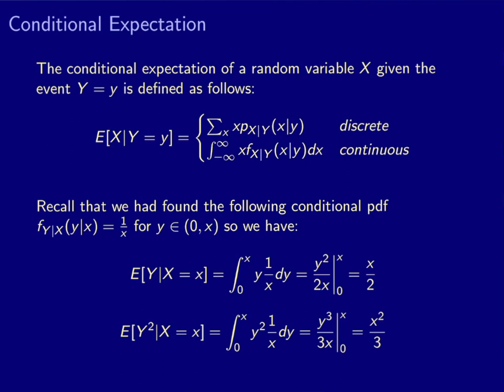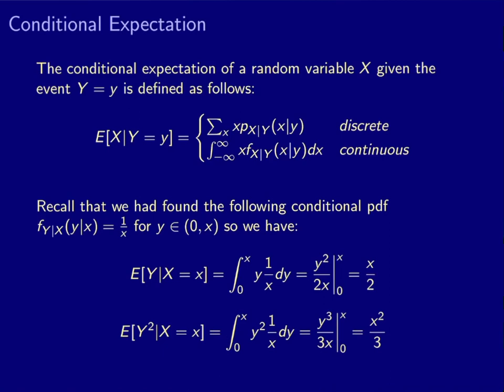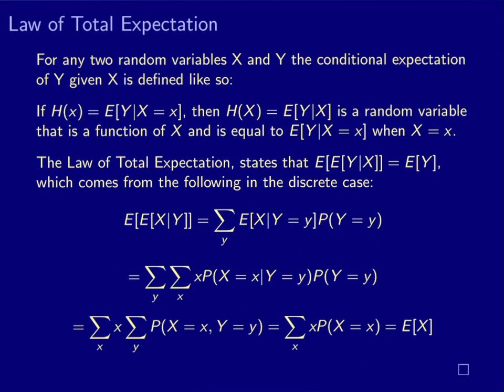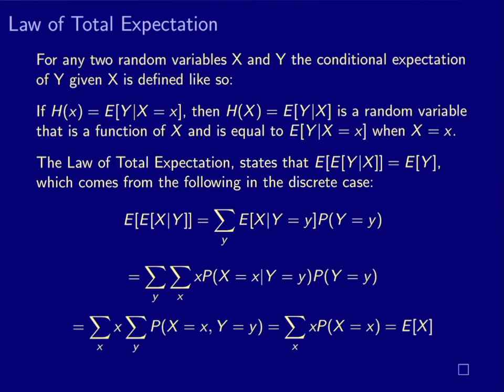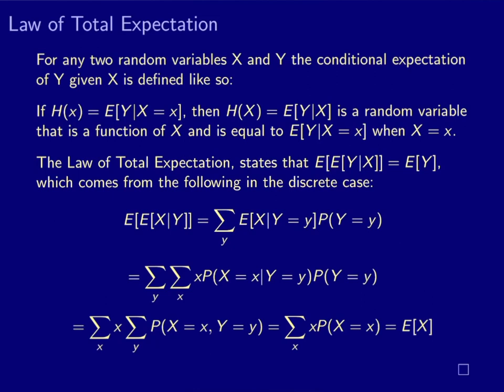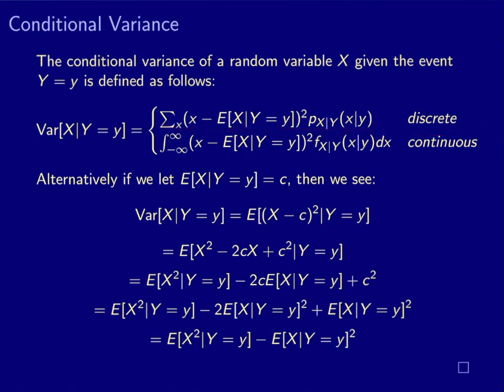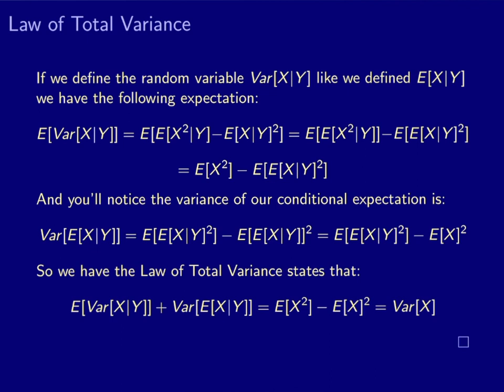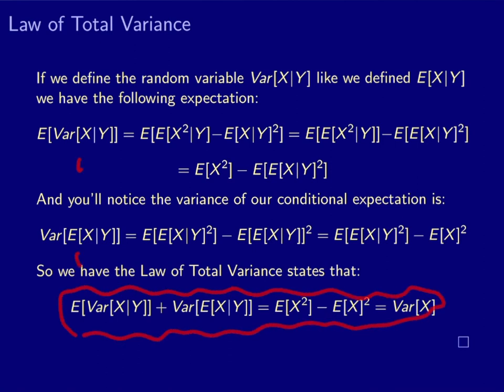Conditional Expectation and Variance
I cover the conditional Expectation and Variance of random variables, as well as the Law of Total Expectation and the Law of Total Variance.